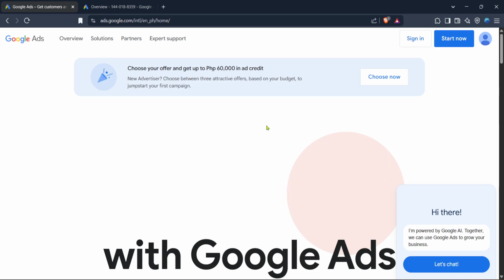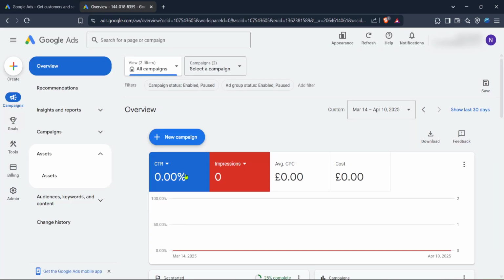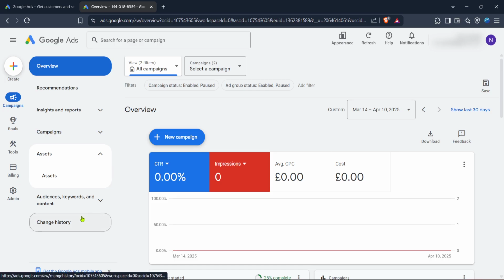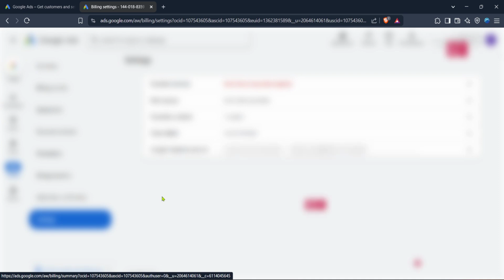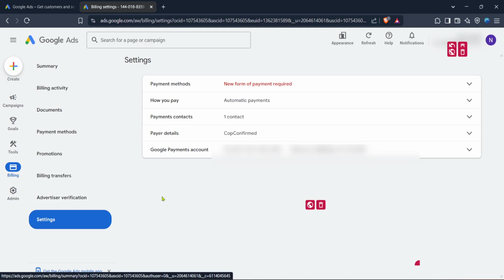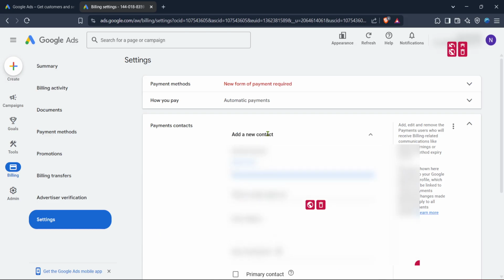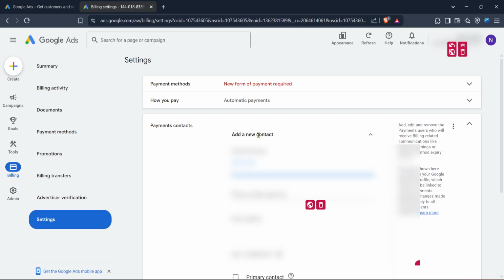How to Add Money in Google Ads Account Google Ads Threshold Explanation (Full 2025 Guide)